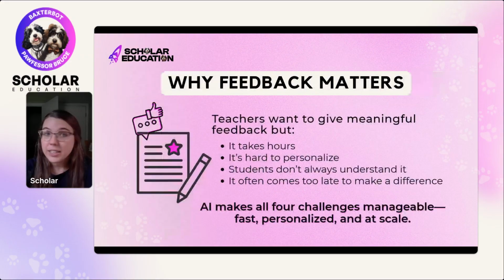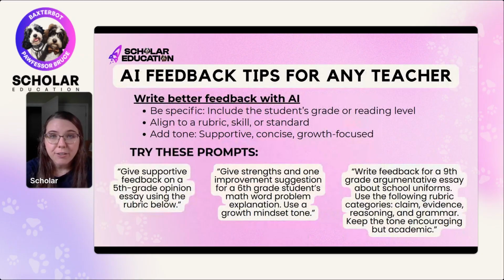Give Students Better Feedback, Faster, with AI | Scholar Summer Webinar Series: Session 4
In this session, discover how Scholar’s AI-powered tools make it easy to deliver meaningful, standards-aligned feedback in seconds. Whether you’re reviewing assignments, updating IEPs, or communicating with families, you’ll learn practical ways to save time and support learning more effectively.

🐾 See how PAWfessor Bruce drafts feedback for student work, IEPs, and parent updates
🤖 Use BaxterBot to reinforce feedback in student-friendly language
📝 Draft clear, constructive feedback tailored to each learner’s needs
📈 Streamline feedback without sacrificing personalization

Let AI do the heavy lifting so you can focus on what matters most: your students.